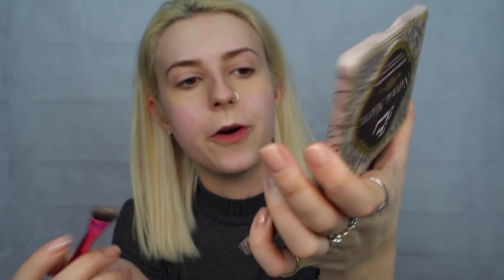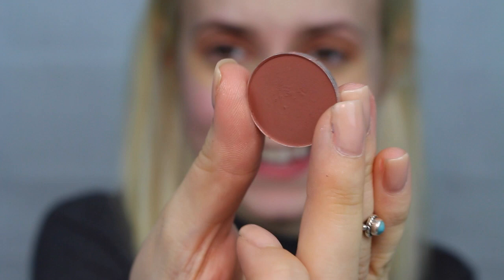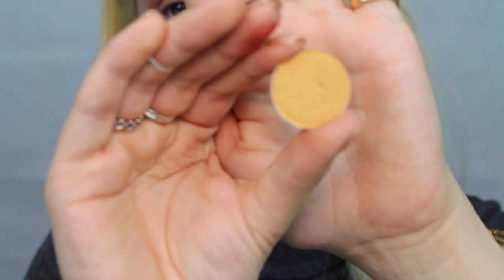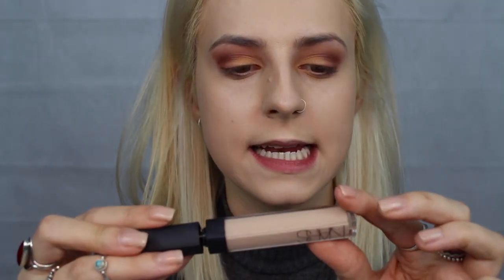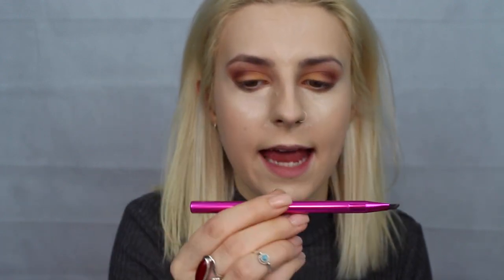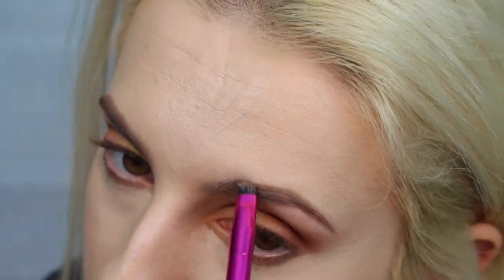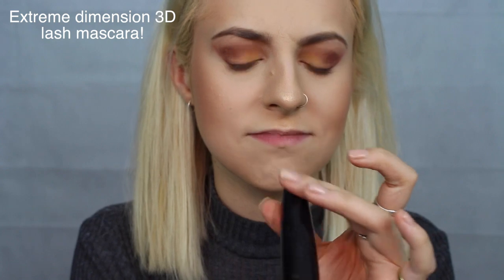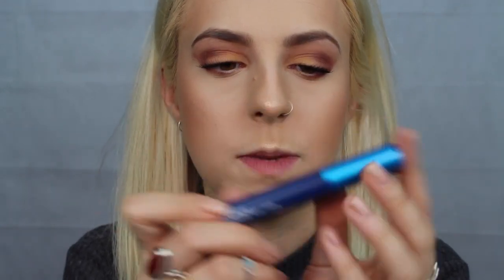Warm Winter Daytime Look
♥ Warm winter look for daytime! This is my first video, so it’s a bit rusty – any tips would be appreciated! If you like it – check back at my channel for more soon! ♥

♥ Products used: ♥
Maybelline - Eraser Eye
Too Faced - Natural Matte Palate
Lord and Berry - Lotus Blush
MAC – Rule Eye shadow
MAC – Swiss Chocolate Eye shadow
MAC – Gold Mine Eye shadow
Nars – All Day Luminous Weightless Foundation - Mont Blanc
Nars – Radiant Creamy Concealer – Vanilla
MAC – Eyebrow Gel
MAC – Soft Ocre Eye shadow
Laura Mercier – Translucent Setting Powder
MAC – Prep and Prime Beauty Balm Compact – Dark
Chanel – Les Beiges – 30
Mac – Warm Soul Blusher
MAC – Oh Darling Highlighter
MAC – Extreme Dimension 3D Lash Mascara
MAC – Extended Play Lash
MAC – Chicory Lip Pencil
MAC – Mocha Lipstick